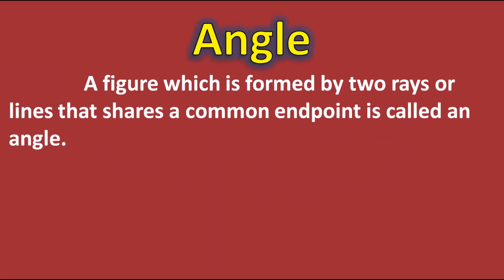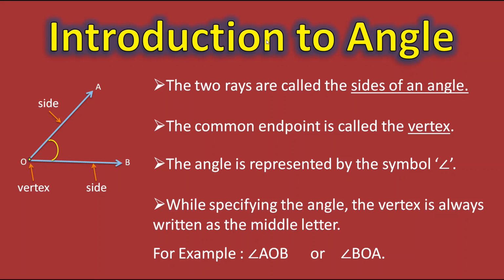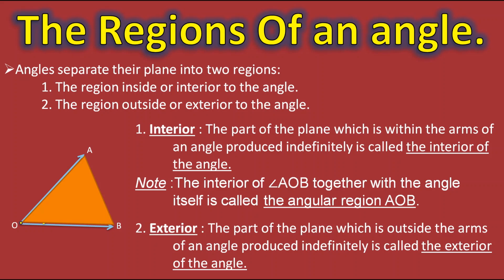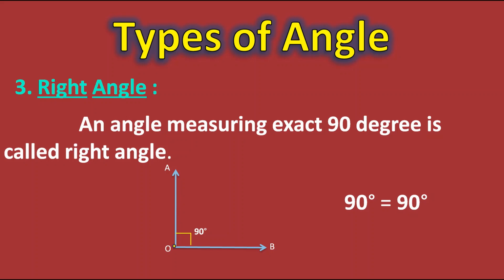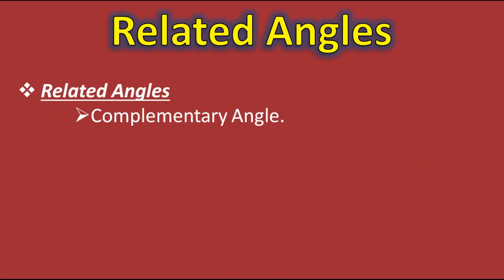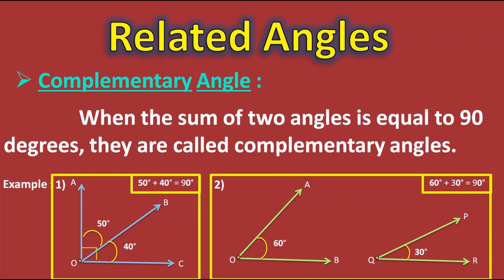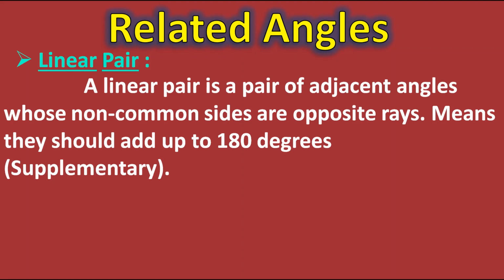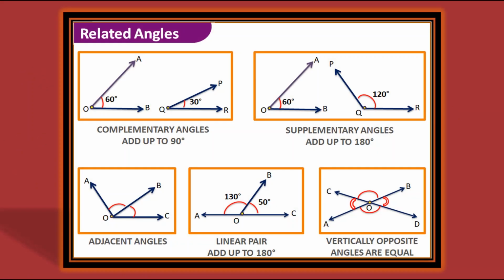Angle, Parts and Types of an angle, Relation between angles, Useful to all classes & boards.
I am here with new concept Angle. I know many students get confused while they see the term Angle but if you watch this video you will be clear with all your doubts as well as confusion... So just go through this video and be perfect in the concept Angle..

Chapter 2, Whole Numbers, Solutions for Try these question from Textbook of Cbse/Ncert Maths Grade 6